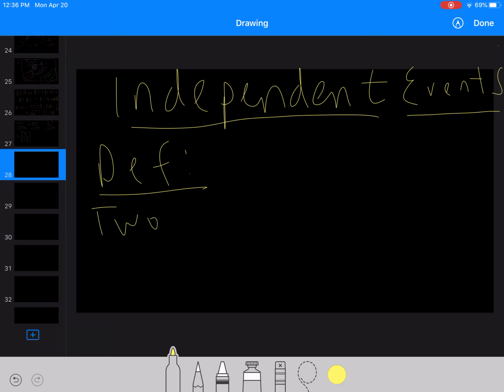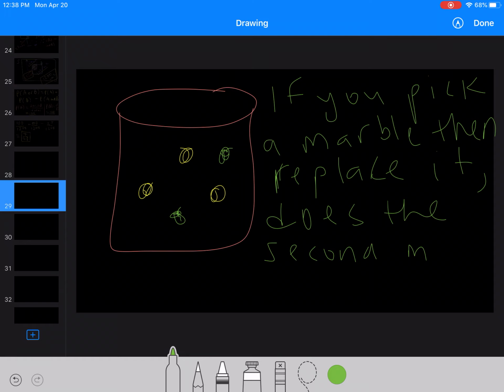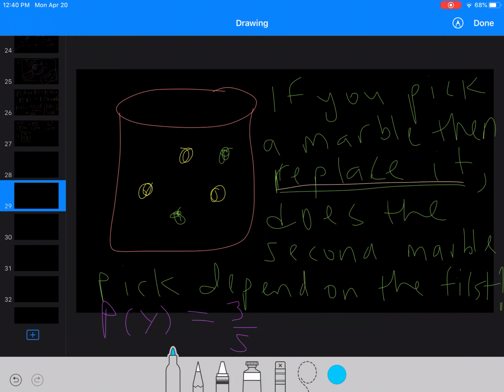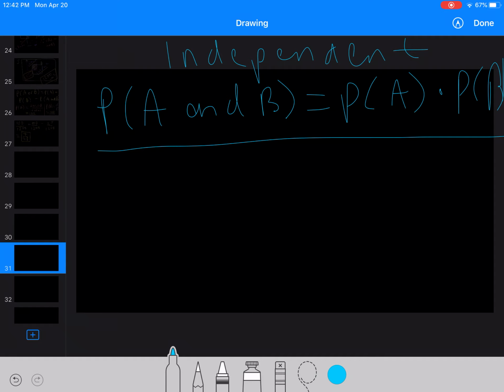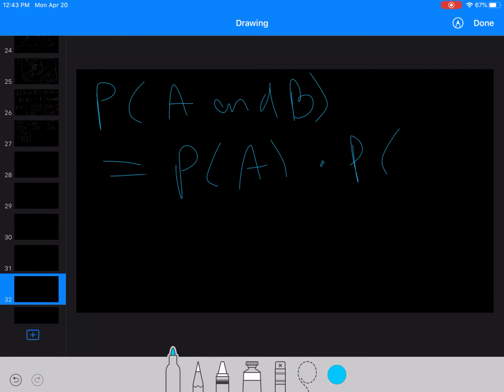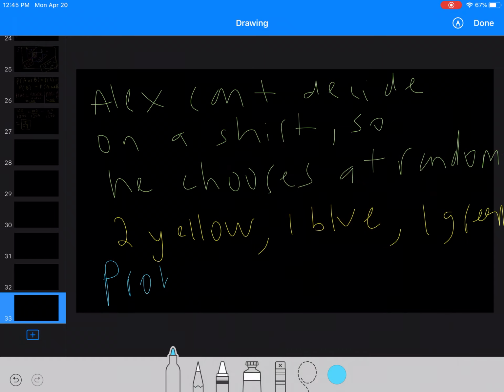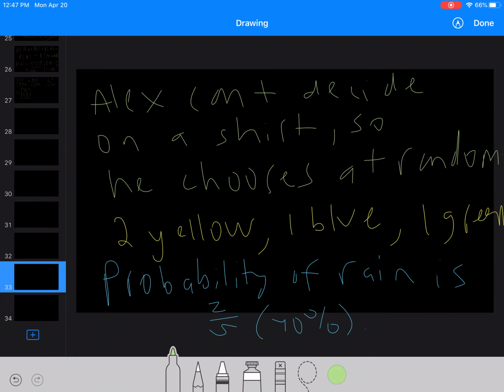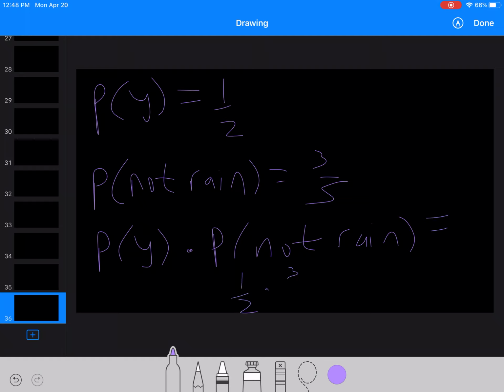Probability: Independent Events